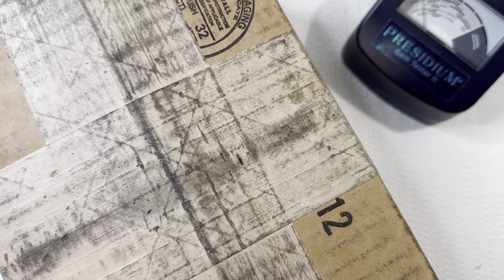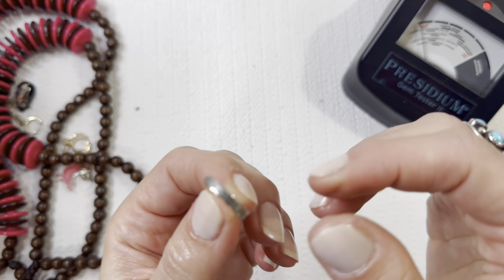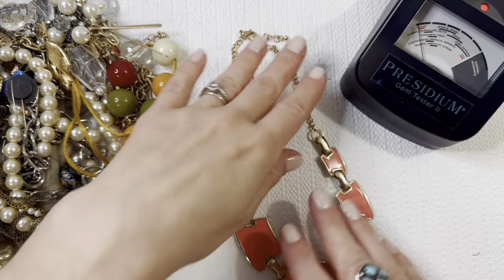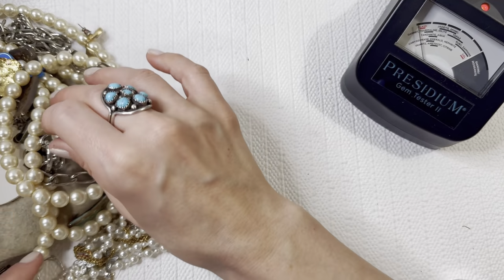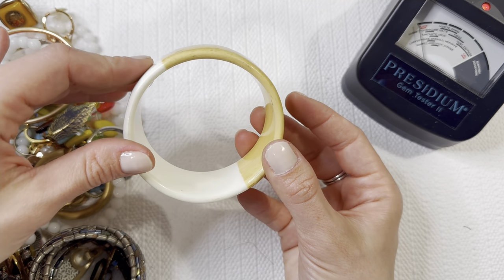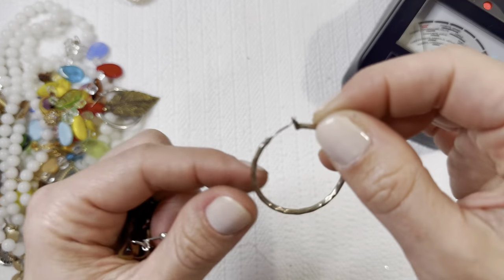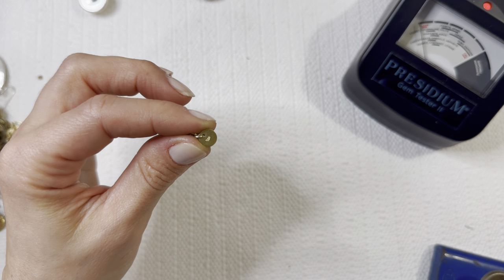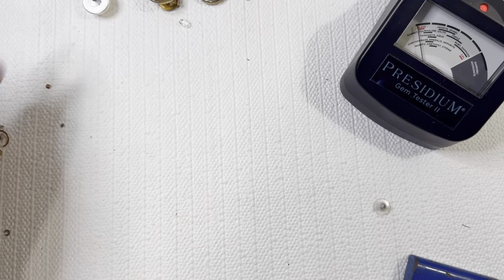Robust RUBIES! Vintage Jojak and a FREE Jewelry GIVEAWAY! Goodwill Bluebox Mystery Jewelry unboxing!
BE AWARE of scammers: I will never ask for money for these giveaways. I will never ask for a phone number. I will never ask for shipping cost fees. Please be sure to read the description in full and always reach out by my email for any questions! Thank you for your understanding and support!

When?

Reselling tools?

Hey I'm Beth! Thank you for stopping by my channel. I am a stay at home mom to three babies. Reselling started as a hobby and has become a part time job but a job that I fell in love with. Reselling also helps me do my part with helping our planet have less textile waste with resalable jewelry, clothing and anything else that sparkles just right. I use reusable packaging and boxes to be environmentally conscious.